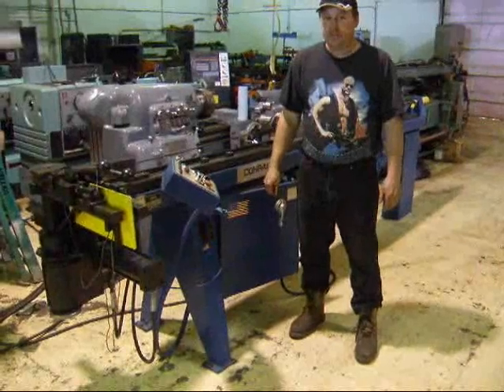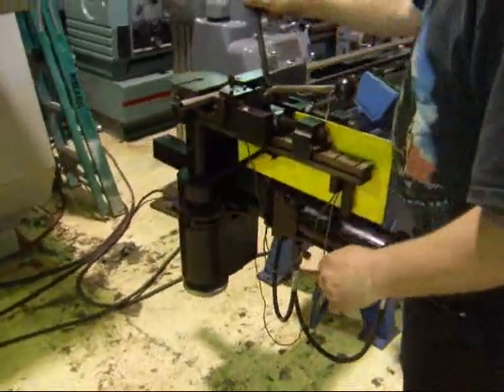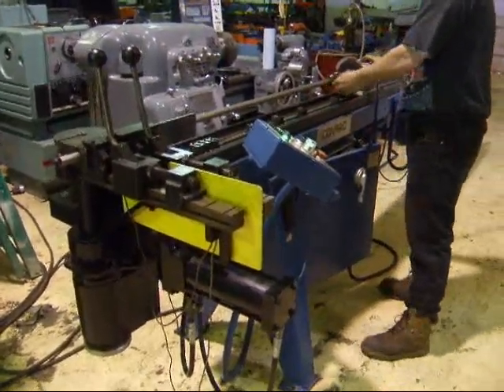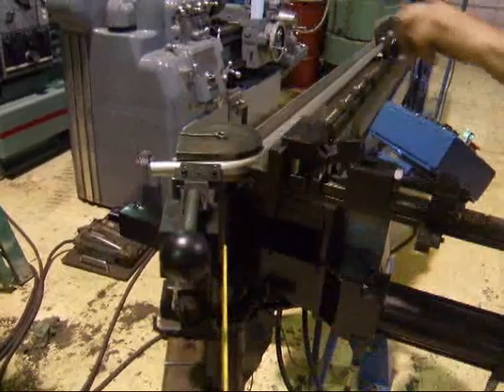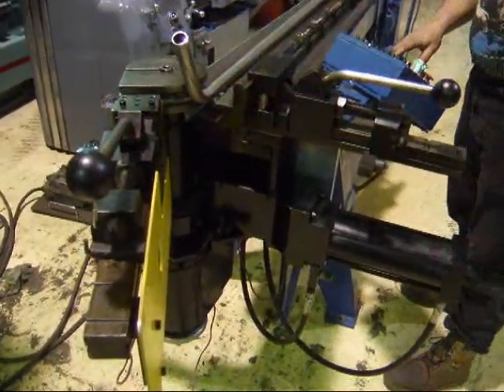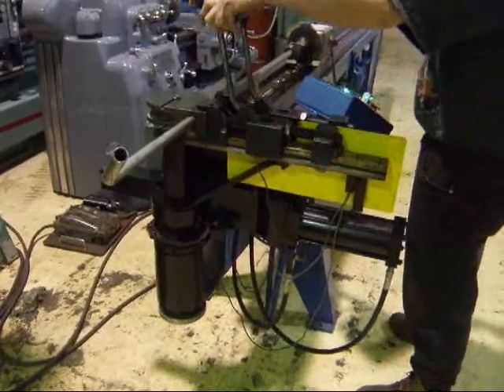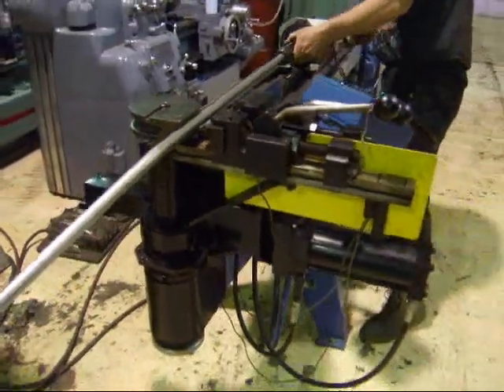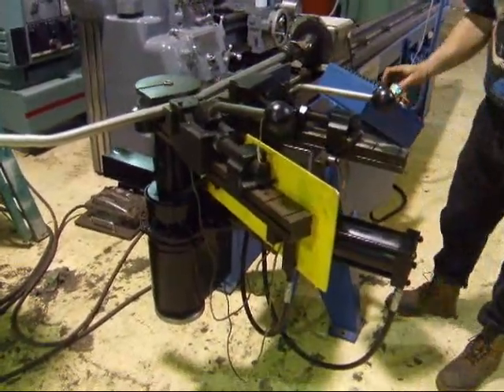Conrac PHI Tube Bender.wmv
Conrac PHI 1.5" Tube Bender
Hydraulic powered, With preset dial a bend control, Loaded with tooling, Model 210 R.H., S# 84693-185, Type Sychro-Bender, 3hp 230/460/3ph, 11' Mandrel bed length